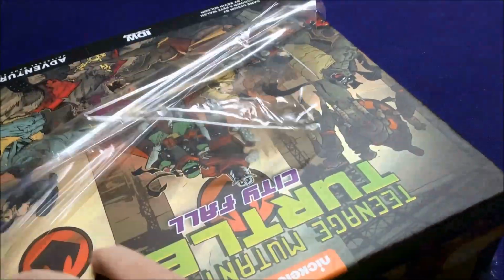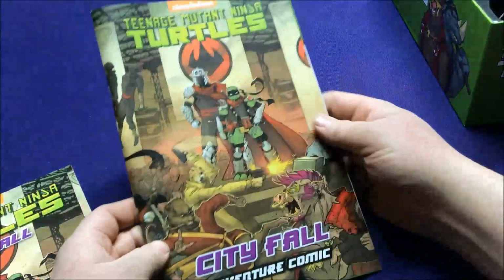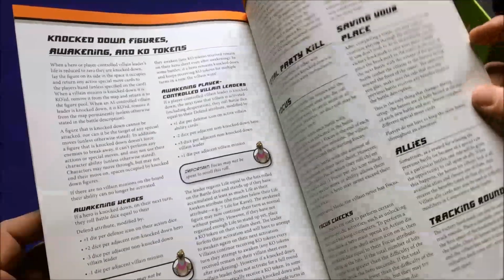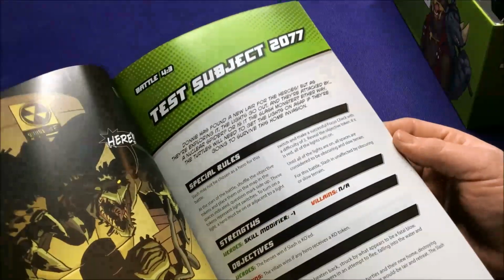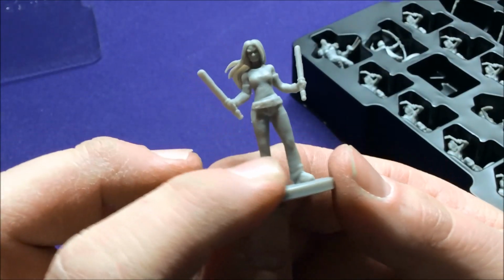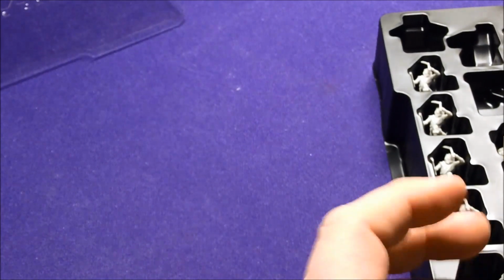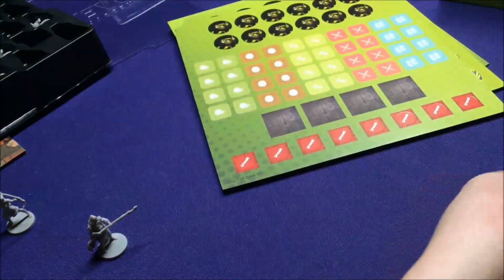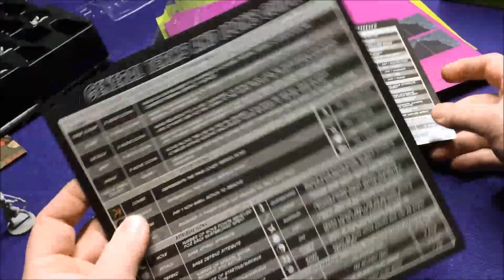Teenage Mutant Ninja Turtles: City Fall miniatures game - Part 1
Unboxing the TMNT City Fall base game.